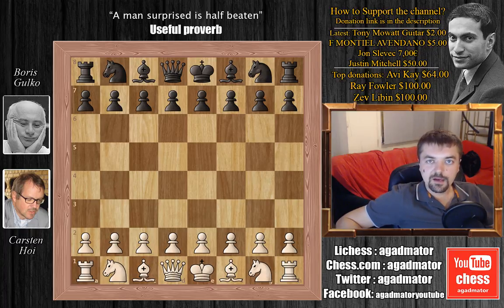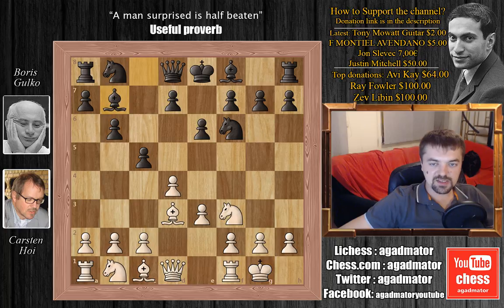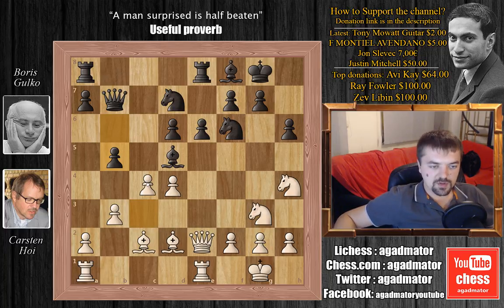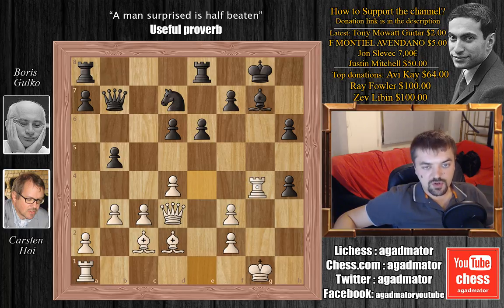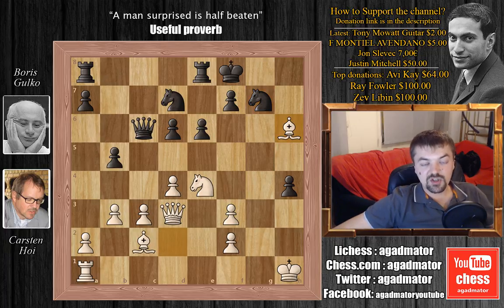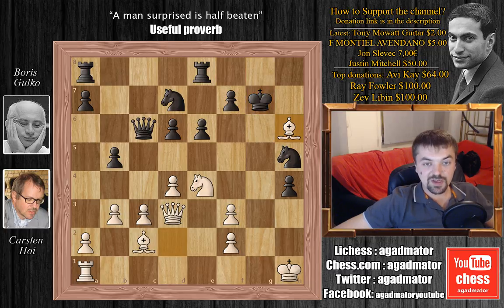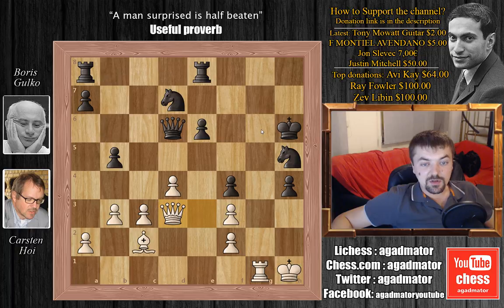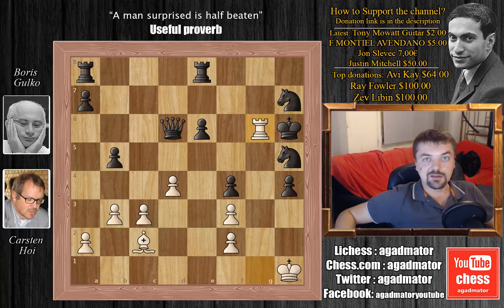The Danish Masterpiece - Stunning Attack by GM Carsten Hoi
Follow MprooV on Twitter agadmator Carsten Hoi vs Boris Gulko
"Høi Ploy" (game of the day Apr-21-2007)
Chess Olympiad (1988), Thessaloniki GRE, rd 4, Nov-16
Horwitz Defense: General (A40)

1. d4 e6 2. Nf3 c5 3. e3 Nf6 4. Bd3 b6 5. O-O Bb7 6. Nbd2 cxd4 7. exd4 Be7 8. Re1 O-O 9. c3 d6 10. Qe2 Re8 11. Nf1 Nbd7 12. Ng3 Bf8 13. Bg5 h6 14. Bd2 Qc7 15. Bc2 Bd5 16. b3 Qb7 17. Nh4 b5 18. Qd3 g5 19. Nf3 Bxf3 20. gxf3 Bg7 21. h4 gxh4 22. Ne4 Qc6 23. Kh1 Nh5 24. Rg1 Kf8 25. Rxg7 Kxg7 26. Bxh6+ Kxh6 27. Rg1 f5 28. Qe3+ f4 29. Nxd6 Qxd6 30. Qd3 Nf8 31. Qh7+ Nxh7 32. Rg6#

Lichess: agadmator
Chess.com: agadmator
Skype: agadmator